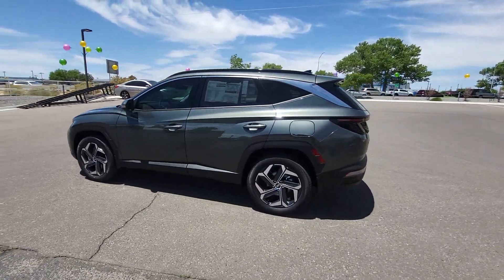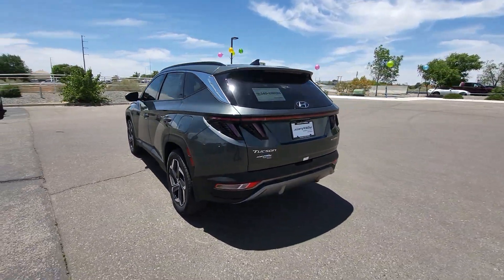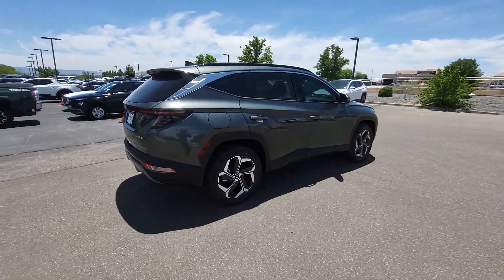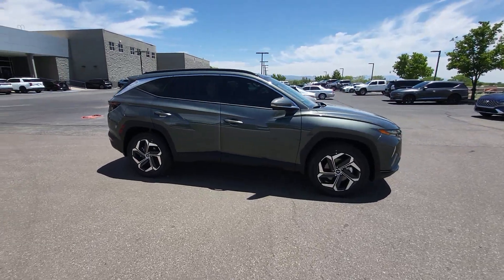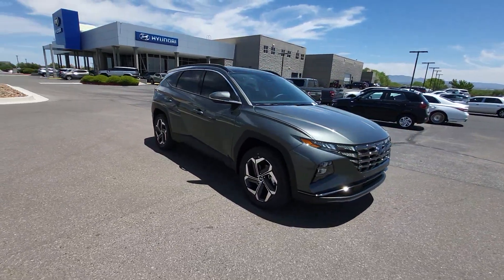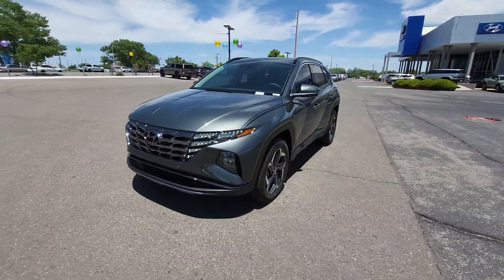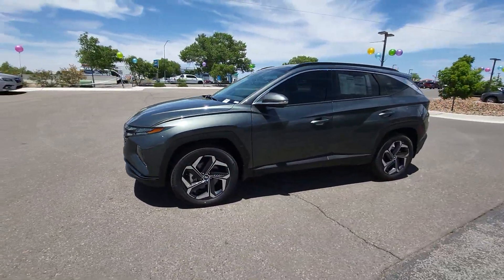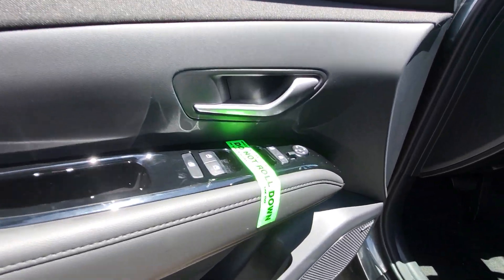2024 Hyundai Tucson_Plug-In_Hybrid Limited North Valley, South Valley, Los Lunas, Rio Rancho NM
New 2024 Hyundai Tucson_Plug-In_Hybrid Limited available at Larry H Miller Hyundai Albuquerque located in 9820 Coors Blvd NW, Albuquerque, NM, 87114.

Tucson_Plug-In_Hybrid

Treat yourself to a test drive today. Our staff will toss you the keys and give you an outstanding customer experience. The following are some of this vehicles highlighted options: Heated Steering Wheel
, Pre-Collision System, Intelligent Auto on/off High Beams, Lane Departure Warning, Panoramic Roof, HANDS-FREE LIFTGATE, Keyless Entry, All Wheel Drive, Navigation System, Sun/Moonroof. Come in for a test drive. Our team will make it the best part of your day.